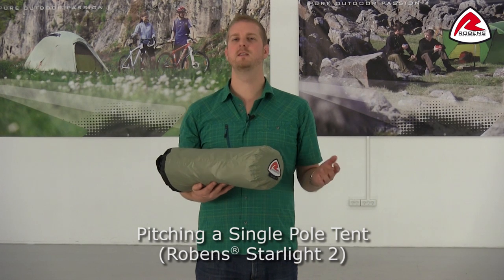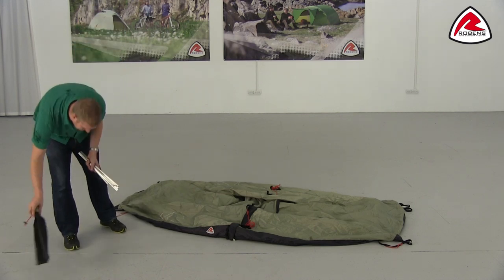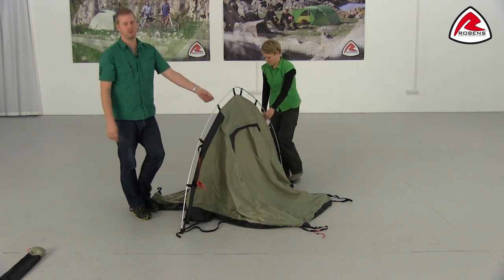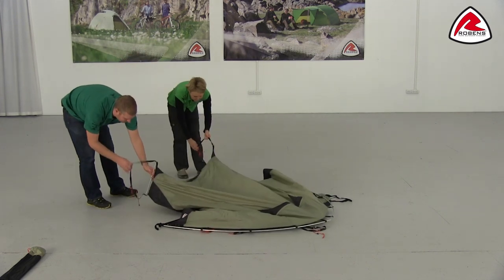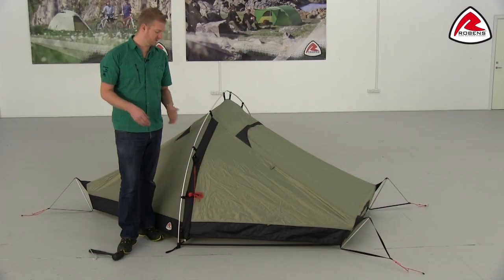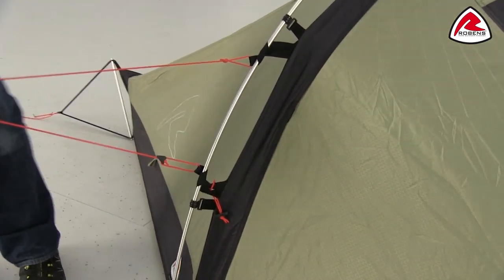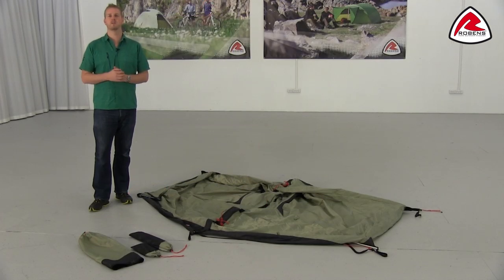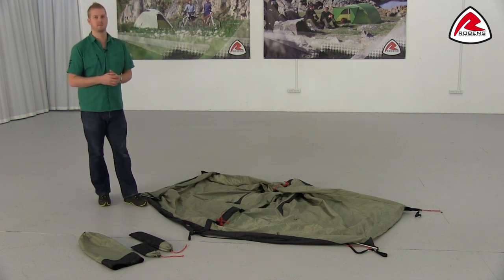Robens Starlight 2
Robens Starlight 2 Pitching way (2013)